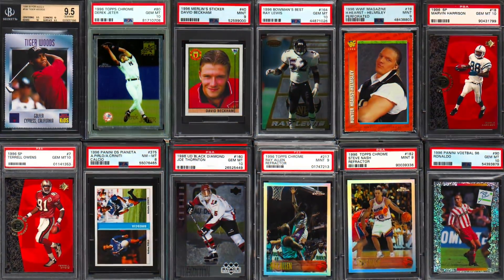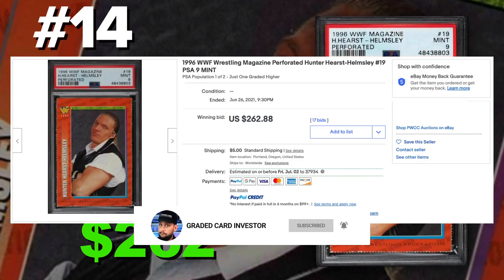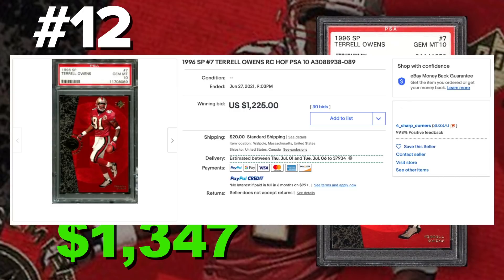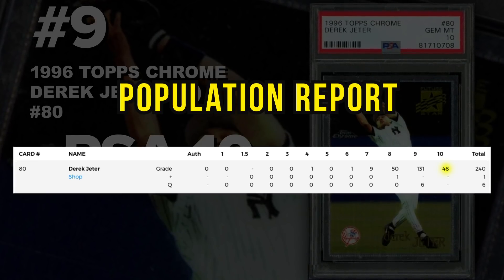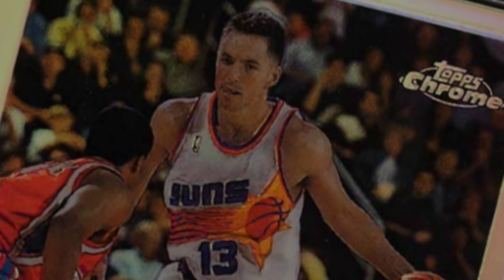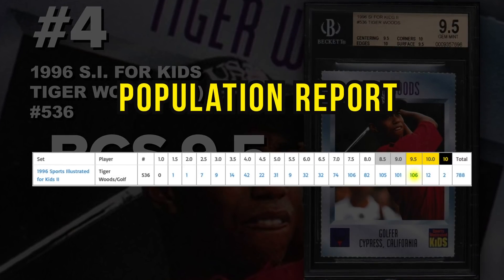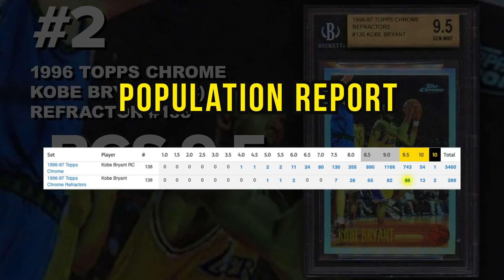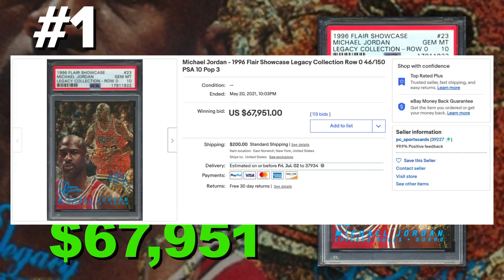TOP 15 Sports Cards from 1996 Rookie Card basketball, baseball, football, soccer, golf and more!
1996 Flair Michael Jordan Legacy Collection Row O #23
1996 Topps Chrome Kobe Bryant refractor #138
1996 Topps Chrome refractor #171
1996 SI for kids Tiger Woods rookie card
1996 Panini Voetbal Ronaldo #90
1996 Topps Chrome refractor Steve Nash rookie card #182
1996 Topps chrome Ray Allen rookie card #217
1996 upper deck black diamond Joe Thornton Rookie Card #160
1996 Topps chrome Derek Jeter #80
1996 panini calcio andrea pirlo rookie sticker #375
1996 Merlin's sticker David Beckham #40
1996 SP Terrell Owens #7
1996 Bowmans Best Ray Lewis #164
1996 SP Marvin Harrison #18
1996 WWF magazine Triple H #19

🤑 eBay Store